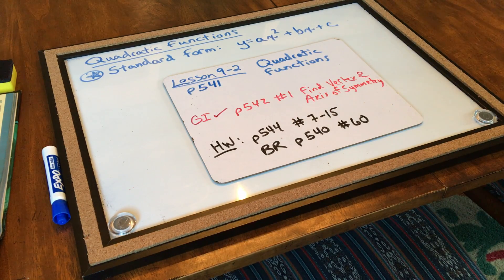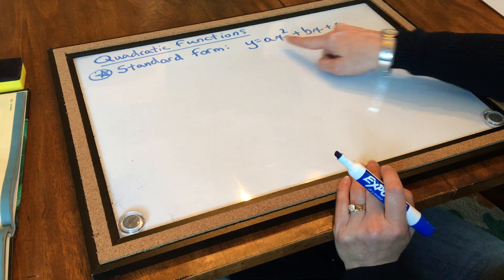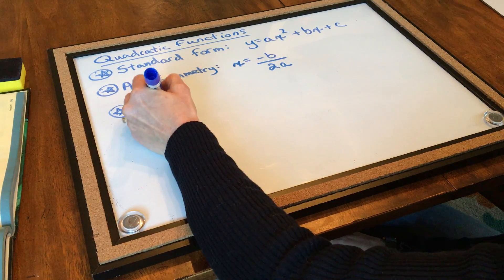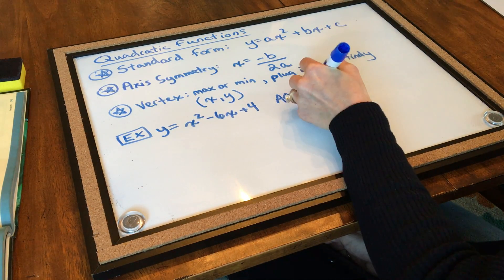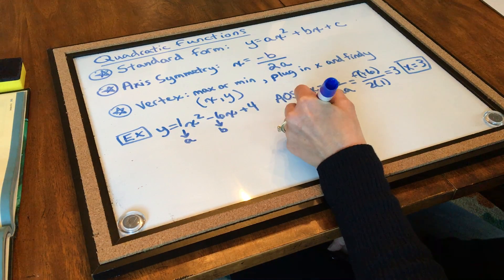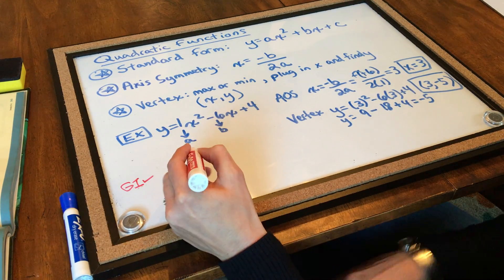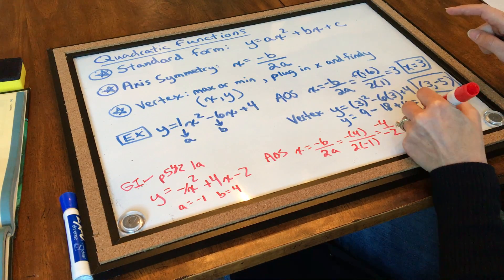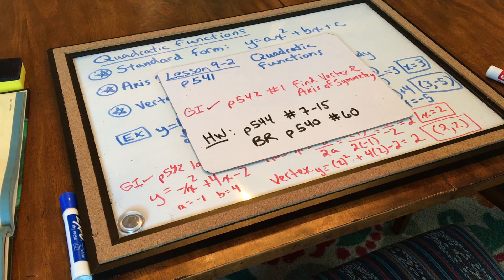5-13-20 8th Lesson 9-2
Quadratic functions, finding vertex and axis of symmetry